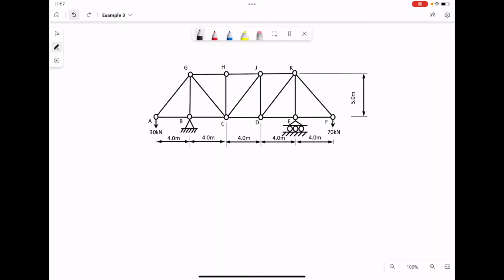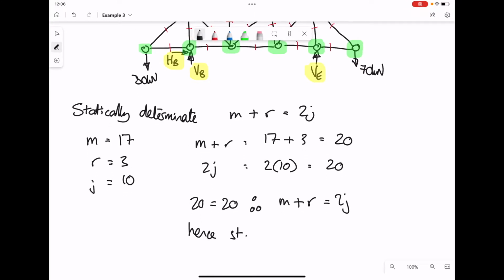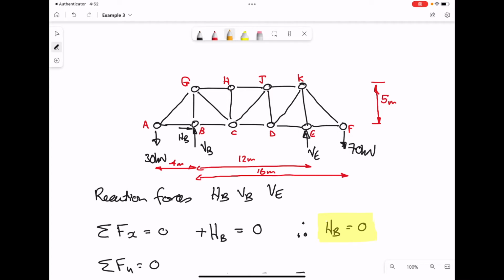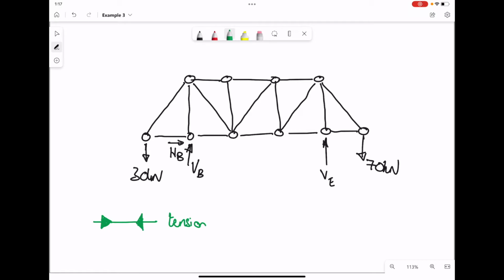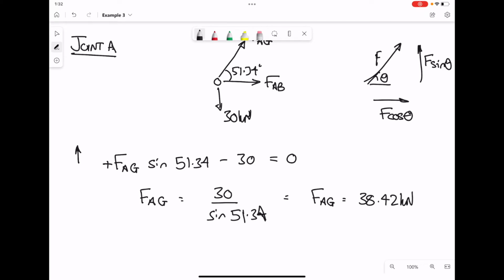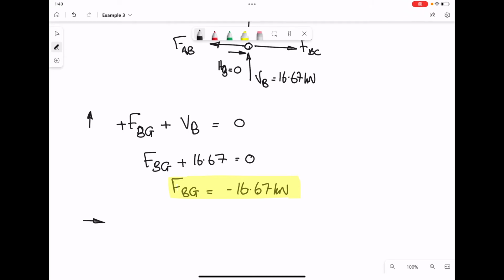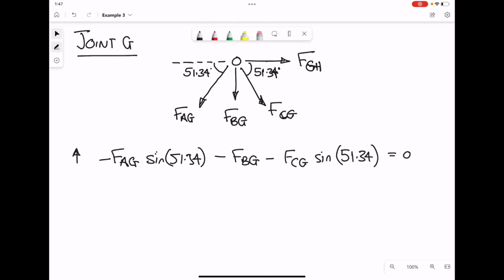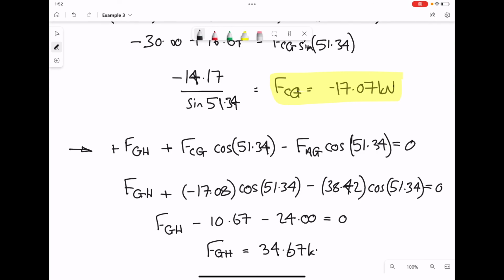Frameworks - Resolution of Joints - Example 3